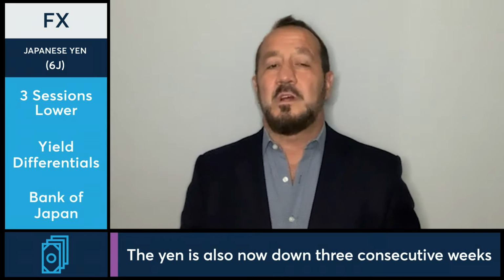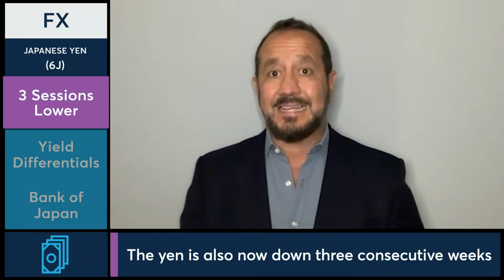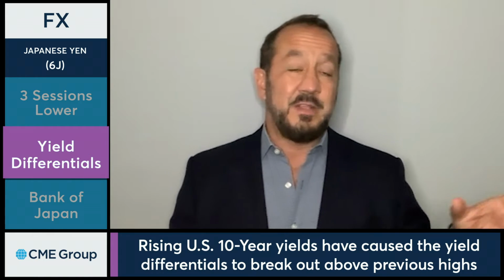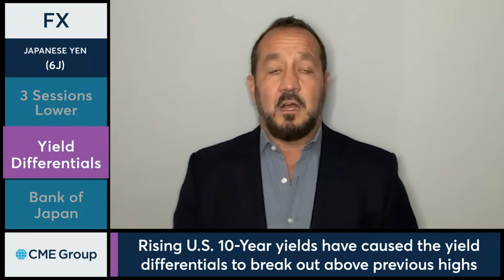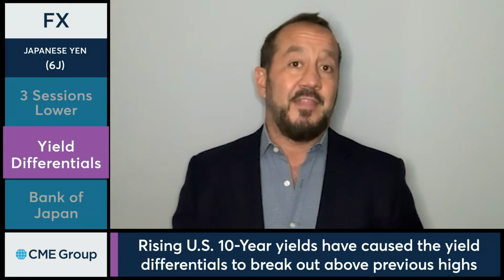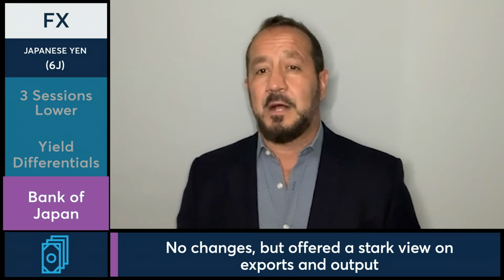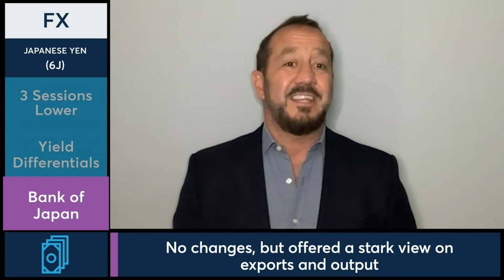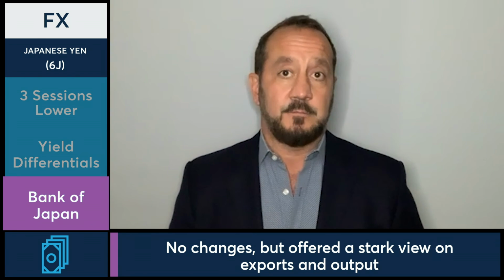September 24 FX Commentary: Bob Iaccino